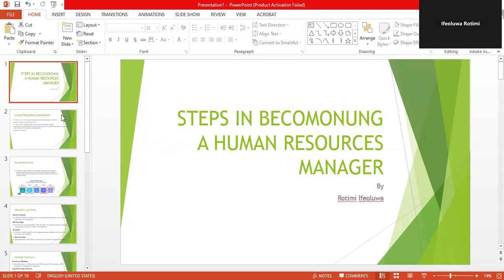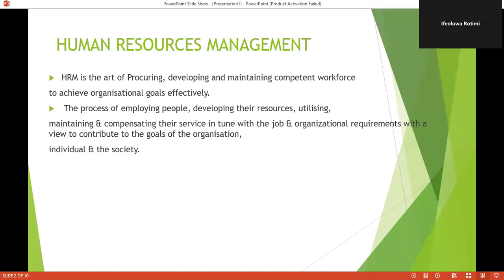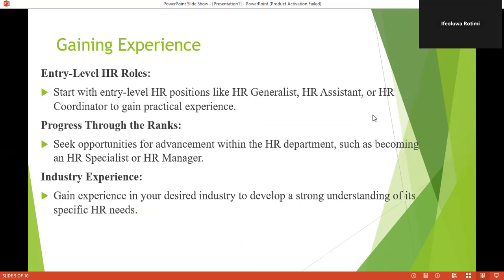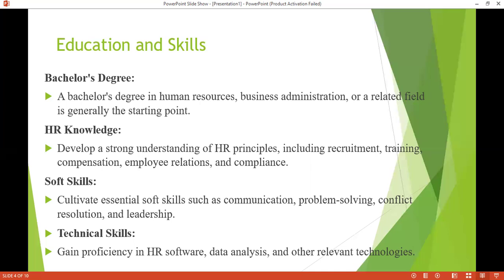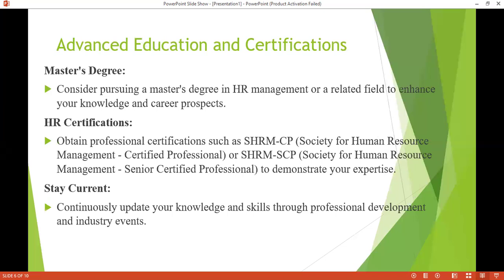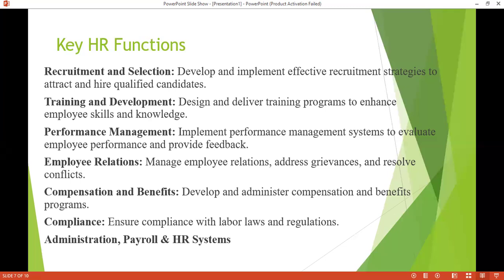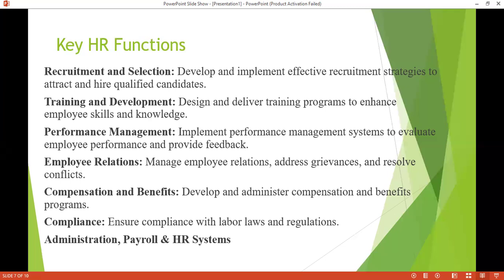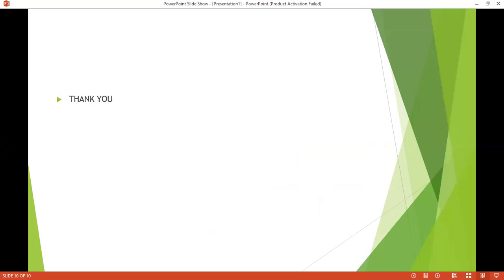Steps in becoming a Human Resources Manager was a topic explored doing Female youth leadership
Steps in becoming a Human Resources Manager was one of the topics explored doing  Female youth leadership and Entrepreneurship Training Program 2022,3,4
To become a Human Resources Manager, it's typically involves obtaining  a bachelor's degree in HR , Business,or related field , followed by gaining relevant experience and potentially pursuing advanced certifications or a master's degree
A bachelor degree in human Resources, Business Administration or a related field is generally the starting point
 Developing a strong understanding of Hr Principles, Including recruitment,Training compensation, Employee relations, and compliance
Cultivate essential soft skills such as Communication, Problem Solving, Conflict resolution and leadership